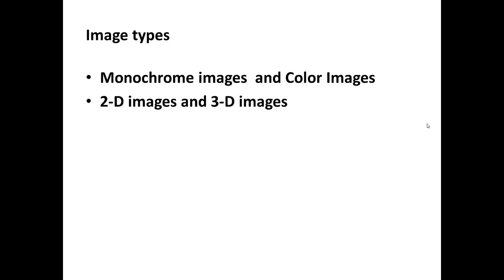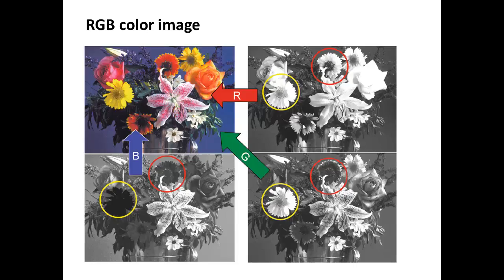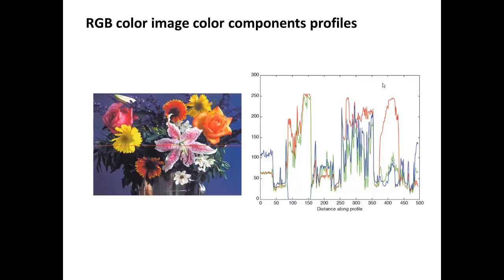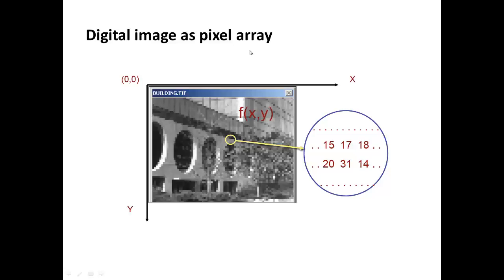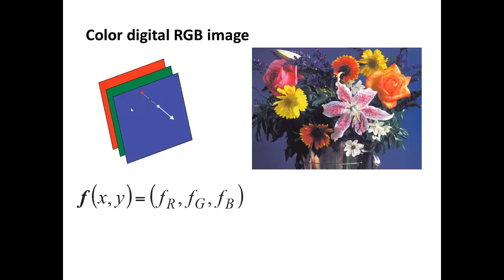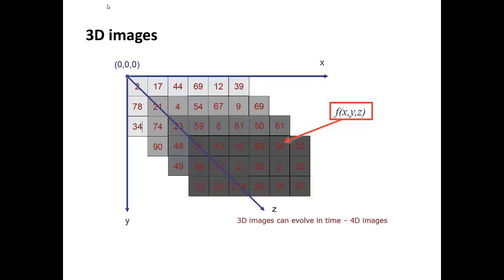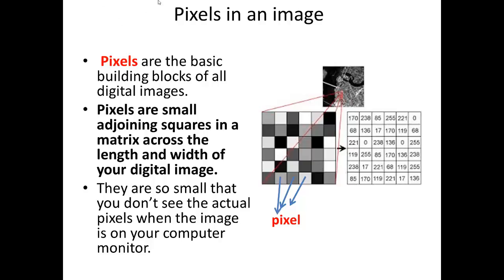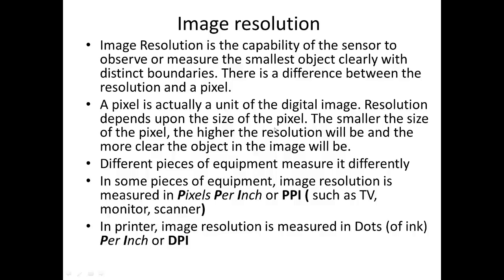Lecture3 tang part1